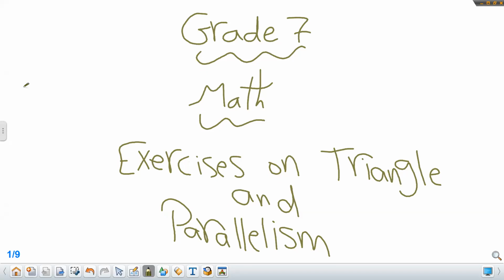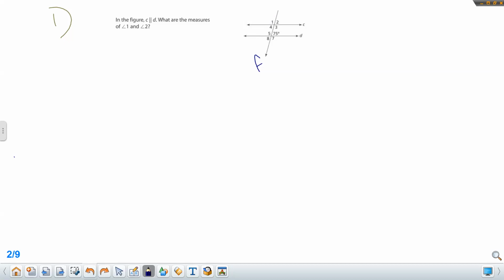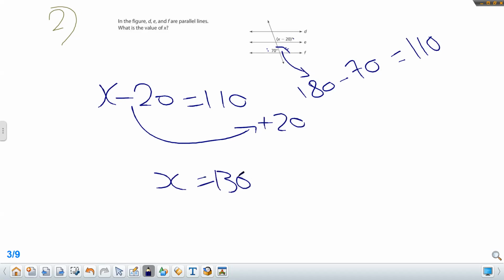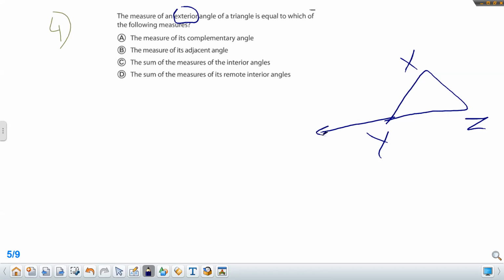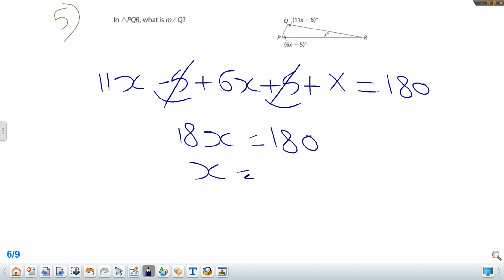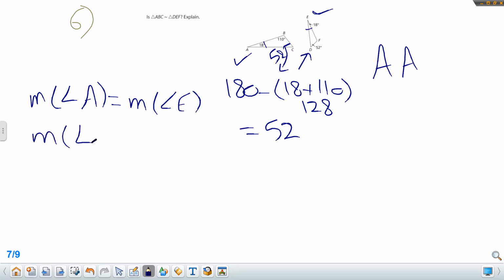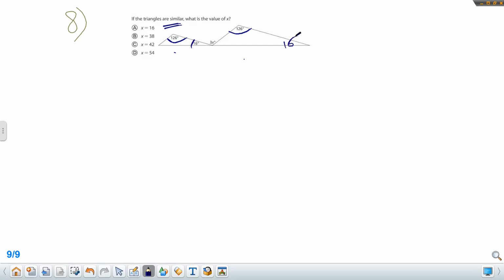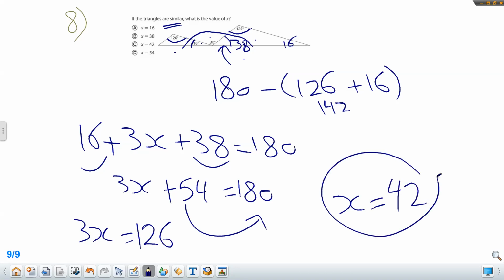G7 math week 11 Exercises on Triangles and Parallelism